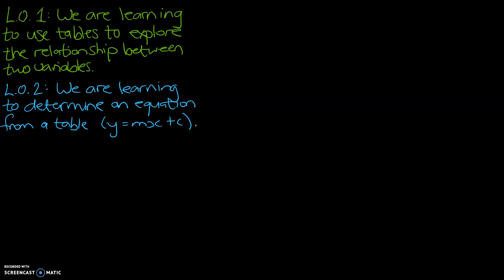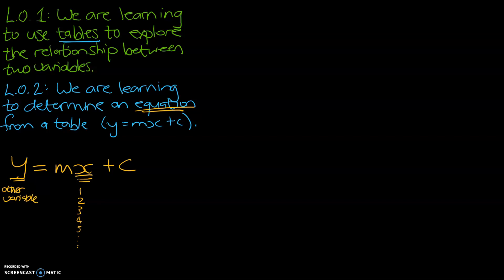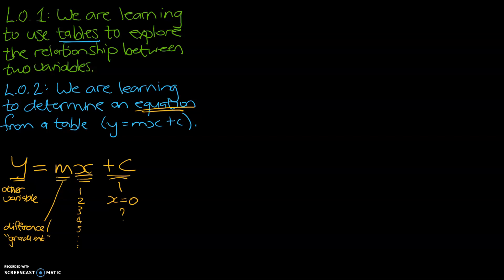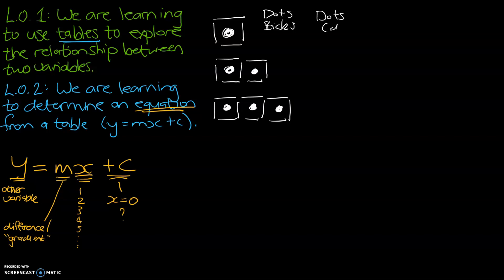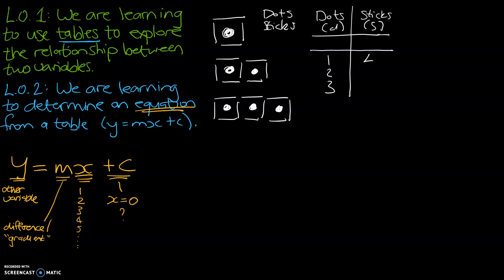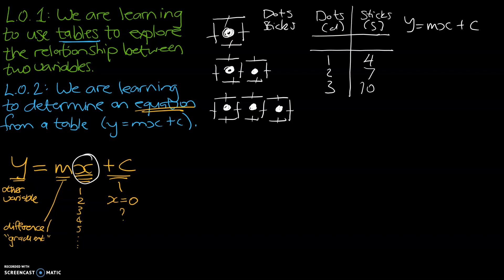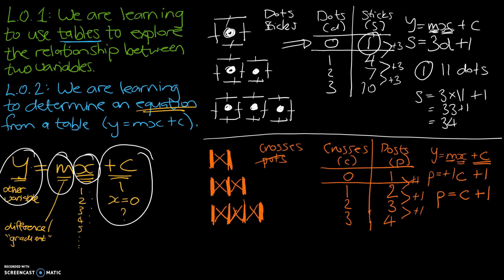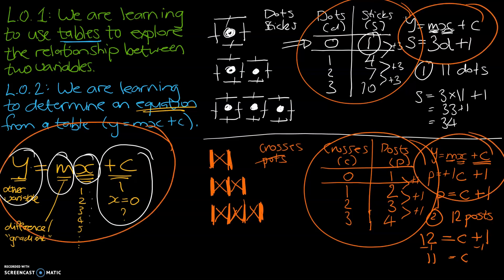04 Using y=mx+c to determine the equation from a table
This videos shows us how to explore the relationship between two variables.  It also shows how to use "y=mx+c" to determine an equation/rule for a given relationship.